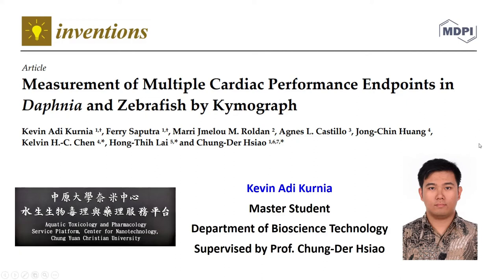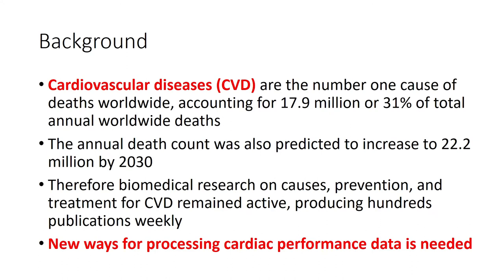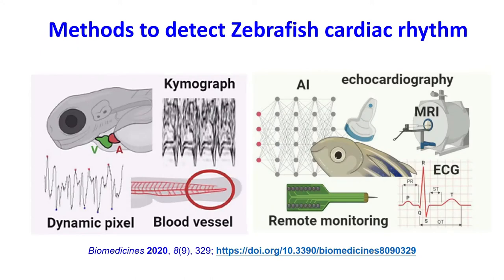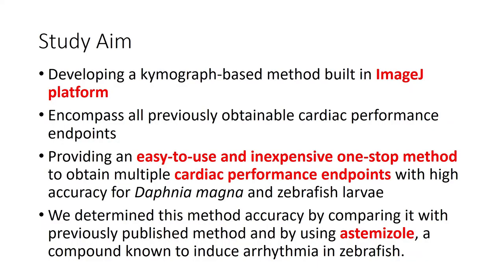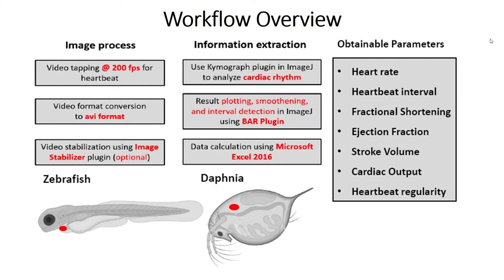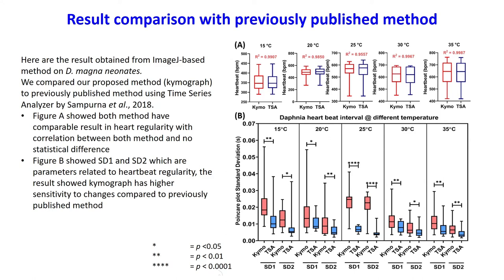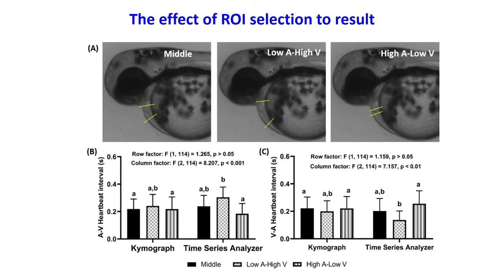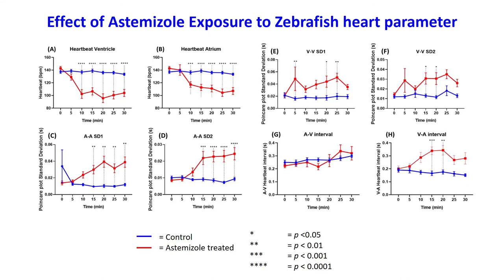Cardiac Physiology Assessment in Zebrafish and Daphnia by Kymograph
Presented by ​Kevin Adi Kurnia
Department of Bioscience Technology
Chung Yuan Christian University, Taiwan

In this video, Kevin will introduce how to use Kymograph method to perform cardiac physiology assessment in Zebrafish and Daphnia.
Can see the followng links for the published articles